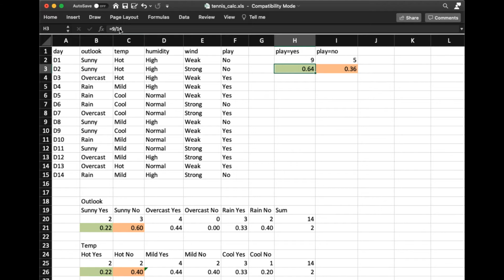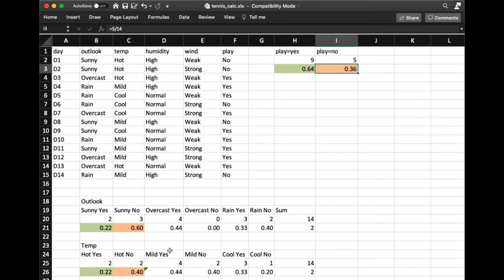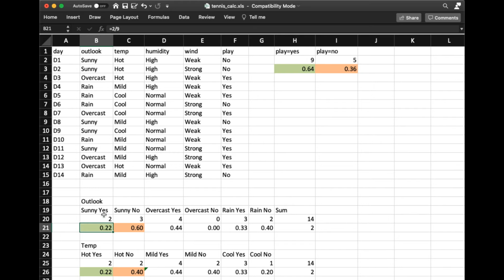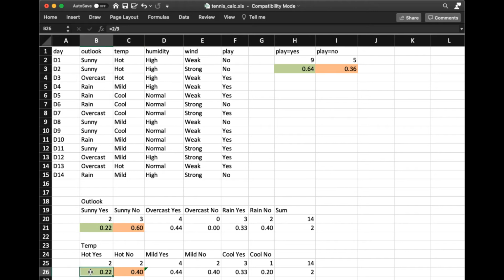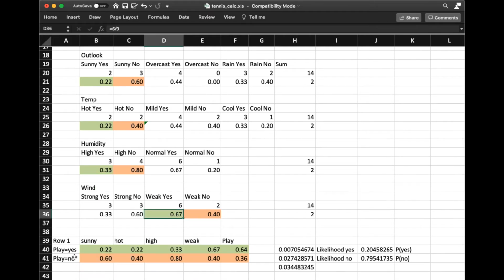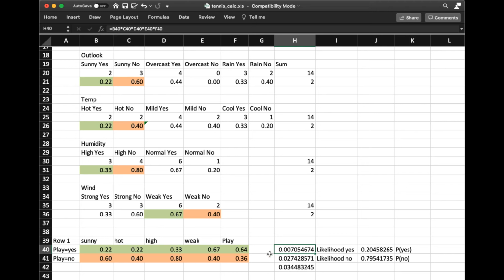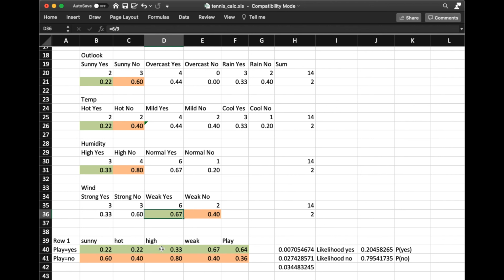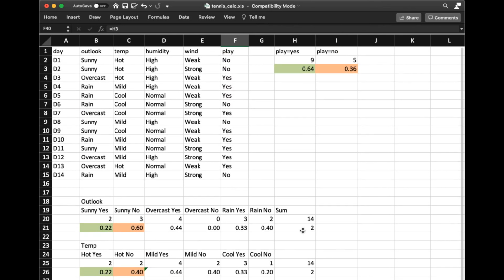ML ex1 Naive Bayes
Review of Naive Bayes likelihood and probability calculations for Exam 1